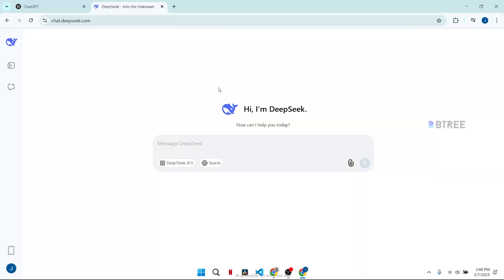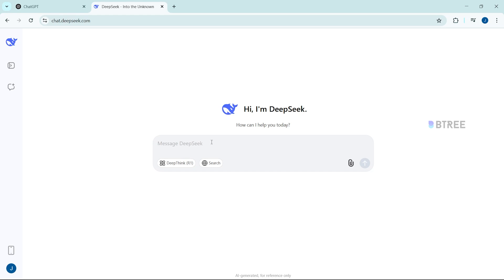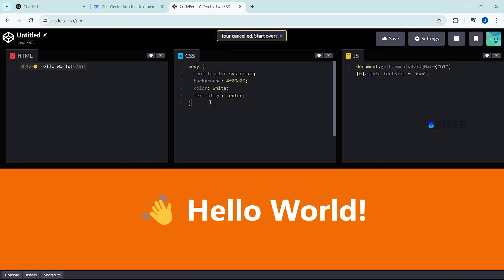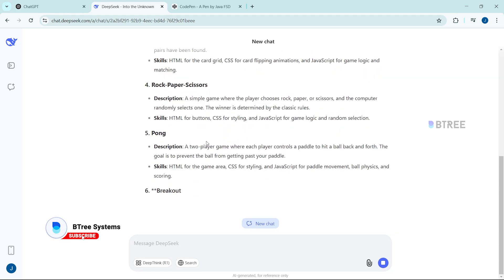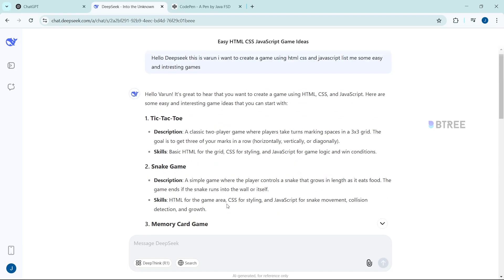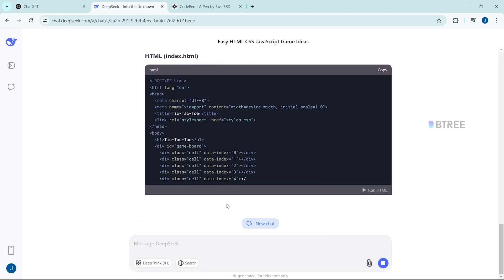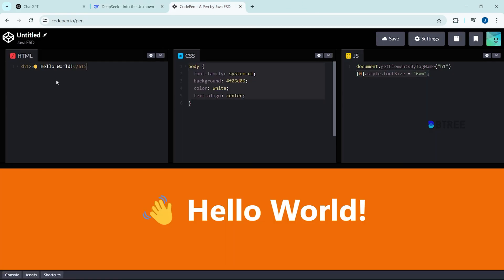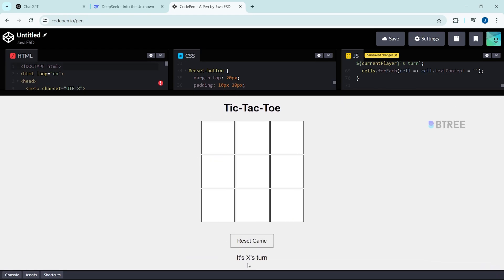Create a GAME in Just 8 Minutes with DEEPSEEK AI !! | Build Game Using java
In this tutorial, we explore Deepseek AI, a powerful tool that helps you build games effortlessly! Whether you're a beginner or an experienced developer, this video will guide you through the step-by-step process of using Deepseek AI to create a fully functional game.

In this Tamil tutorial, you'll learn how to:
✅ Use Deepseek AI for game development
✅ Customize game mechanics & design
✅ Export and test your game quickly

No programming knowledge? No problem! Deepseek AI makes game development super easy and accessible for everyone. 🚀

✅ Real-world projects
📚 Industry-relevant curriculum
🎓 Expert mentors